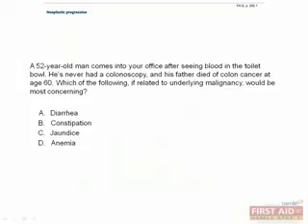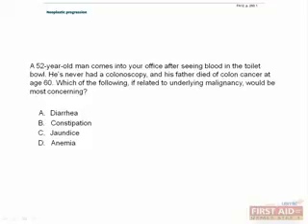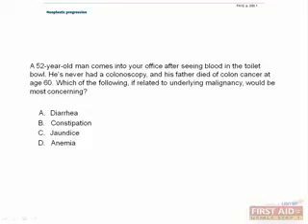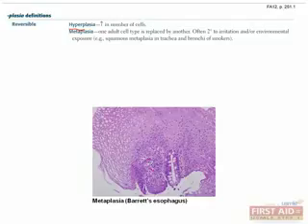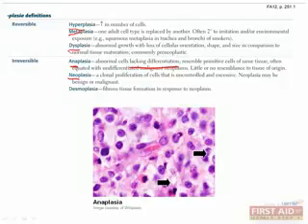Pathology Neoplasia Part 1